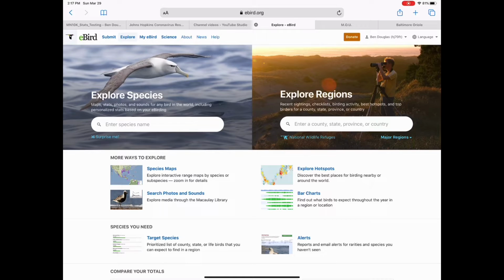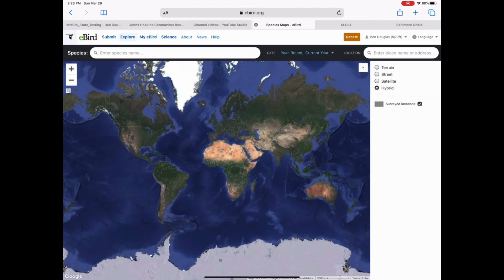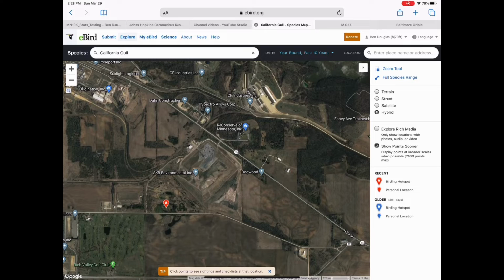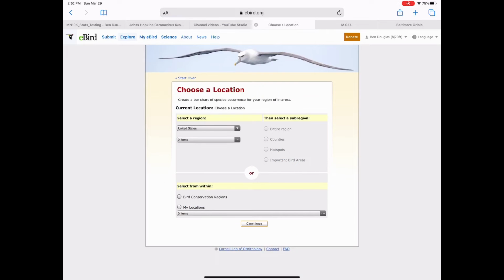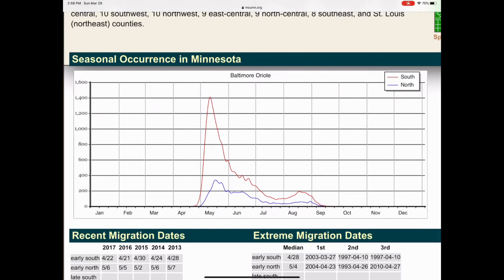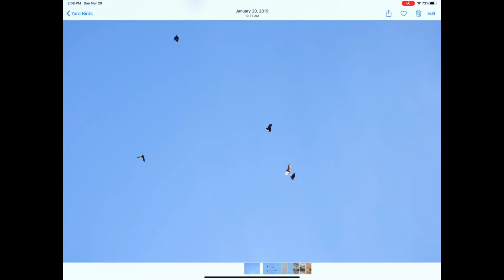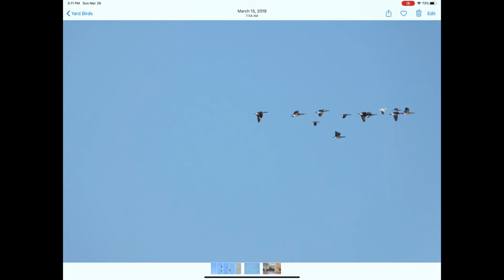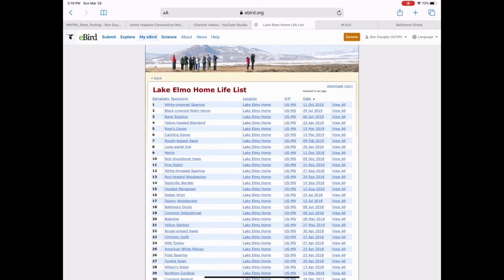Big Douglas 2020 Birdcast - Episode 1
Episode one of a 3 segment video cast aimed at talking about current MN birds and tool sets you can use to find and record more bird sightings.

Time stamps:

March Rarities - 1:36
Arrivals and Departure Research - 17:27
Yard Birding - 31:46